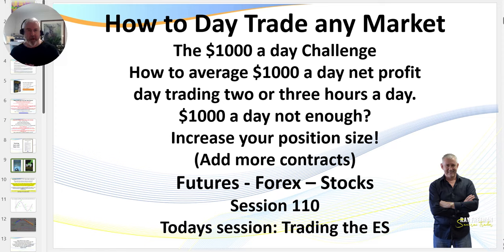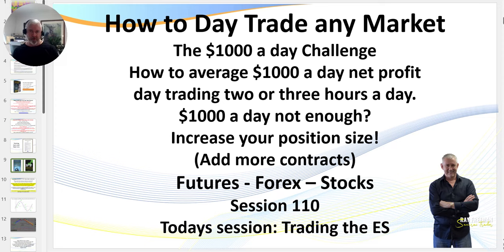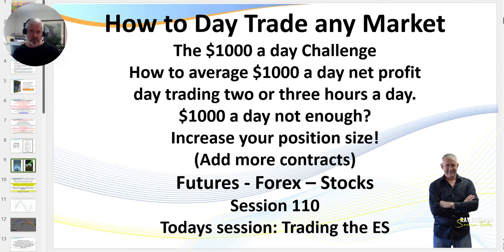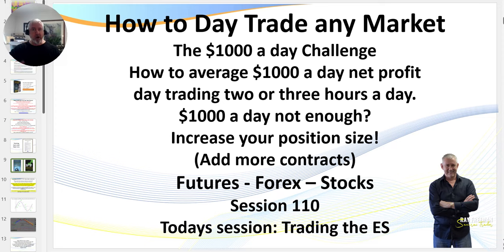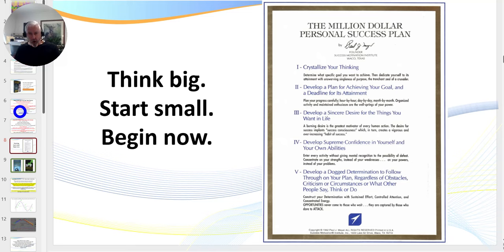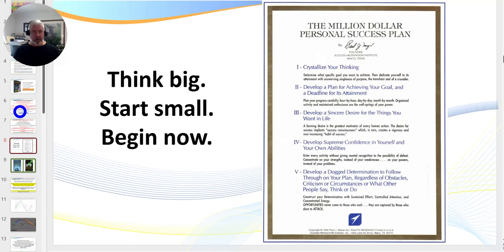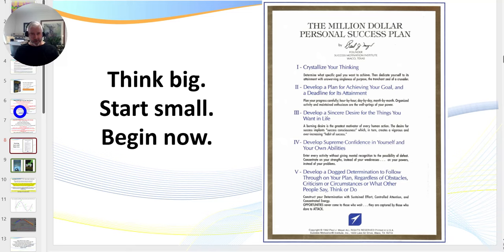How to Scalp and Day Trade the ES and MES and any other Futures Market. 3 Wins from 3 Trades. 110.